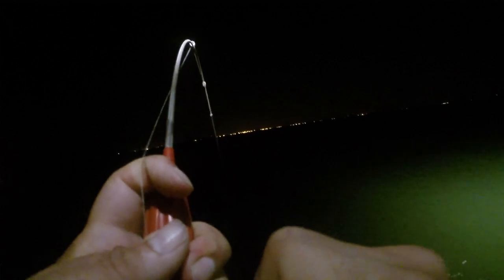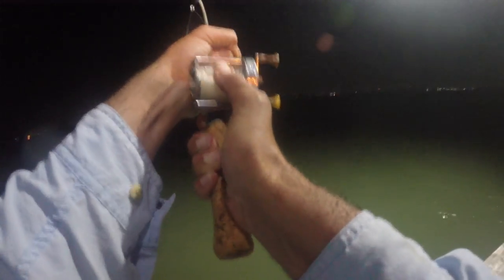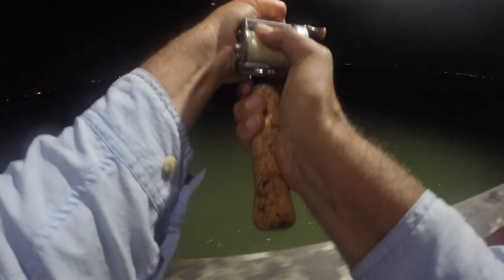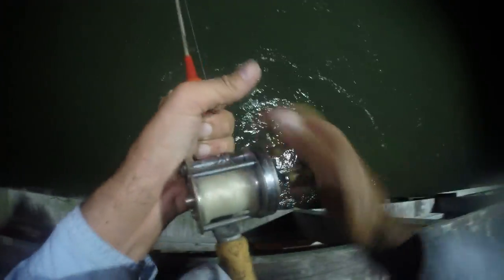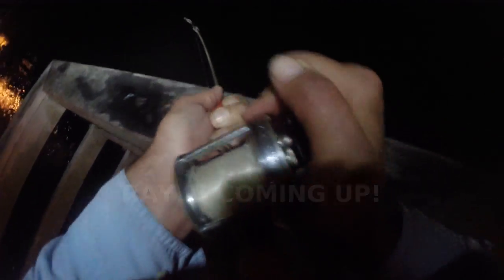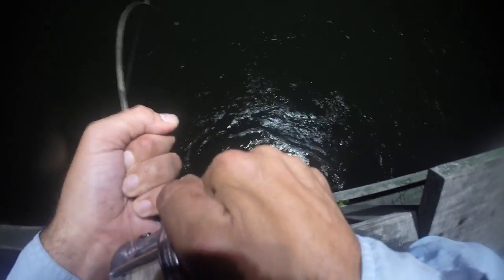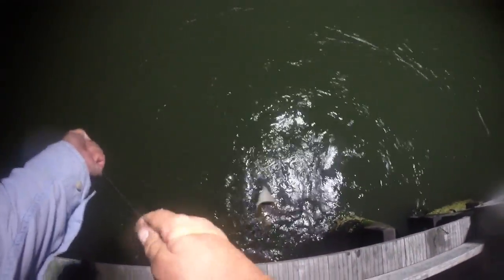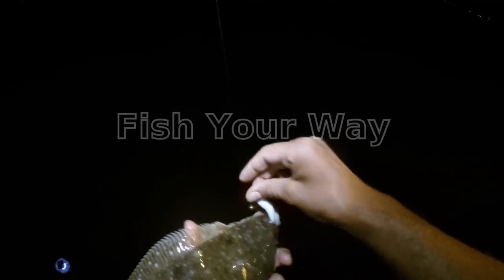The STEEL ROD STINGRAY - Pier Fishing SOUTH BEND Style!!! - FISH YOUR WAY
The STEEL ROD STINGRAY - Pier Fishing SOUTH BEND Style!!! - FISH YOUR WAY.  Went to look to poke at some bass with the steel rod and the south bend reel and got a big surprise - a beautiful cownose ray.  What a fight these great fish can give.  I hooked up low and deep with the cow nose ray and the steel rod drove the hook right through the beasts flesh.  The ray laid out fast in to current.  the line was ripping and I had to slow him down.  Laid out my thumb on the dry lined reel and the heat was too much to hold as I watch the reel backlash and blow out.  I quickly thumbed the line tight on the reel spool and regained line to an even level on the arbour.  Slowly gaining my 15 pound Stren the winged acrobatic beast was working in slowly till he painstakingly took his ground back from my vintage reel.  I had to cut some footage and kept some but most of the battle is there double cranking, blow-out and all.  Finally had the ray next to the pier and there was no way he was coming up.  Phil gave me a bag that I wrapped my hand with.  One or three pull the Stren quickly broke on the true weight and the beast faded in the cold deep.

The rays were all about this summer and I had a good run of avoiding them till this night.  It is always fun to me to approach the water in different ways.  Keeps the fishing fun, interesting and just like tonight exciting!  We are always happy to share our experiences with all those around the world and hope you enjoyed the video as much as we did making it.